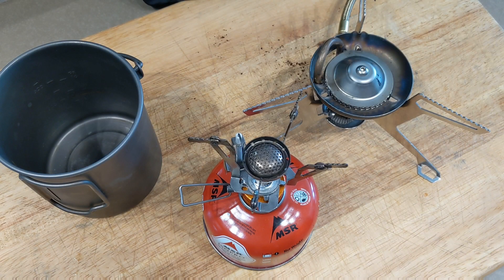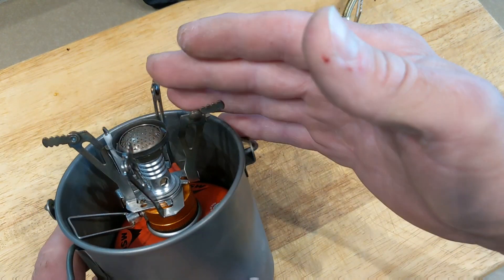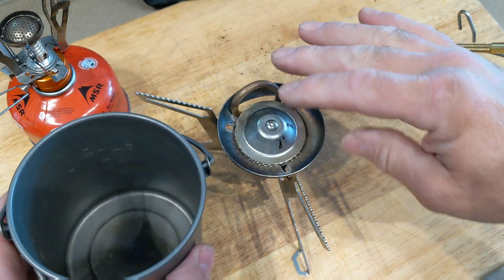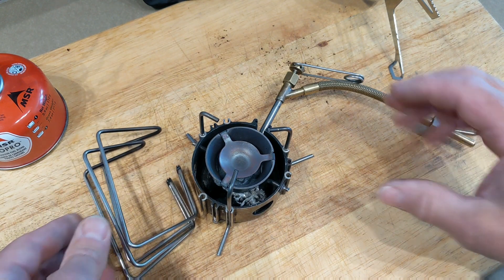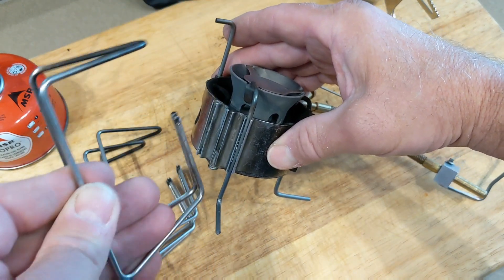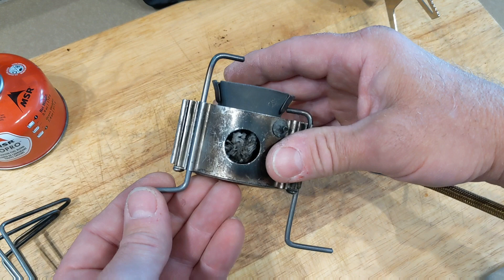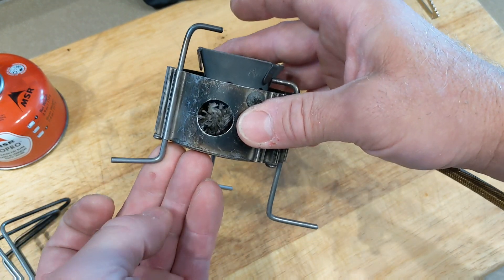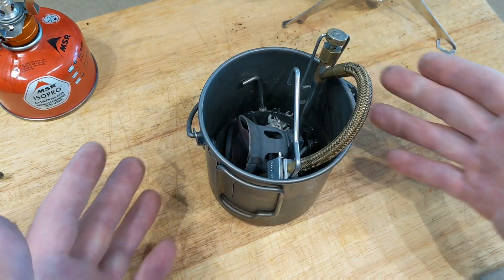221. MSR Dragonfly Leg Modification / Upgrade.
Easy diy leg modification to make your MSR Dragonfly Stove smaller, lighter and easier to pack.